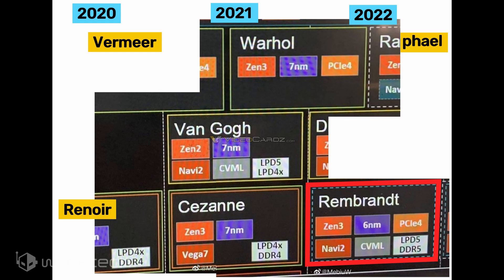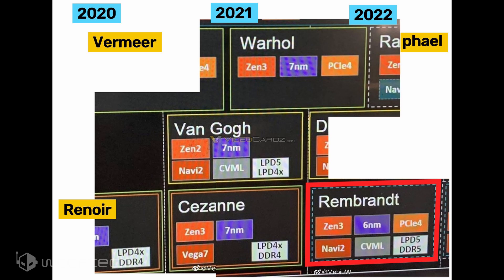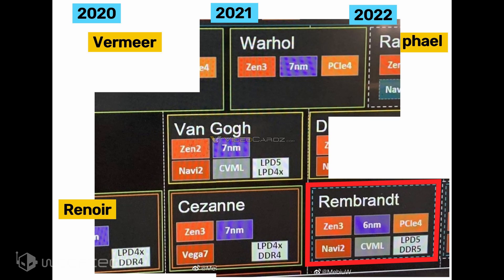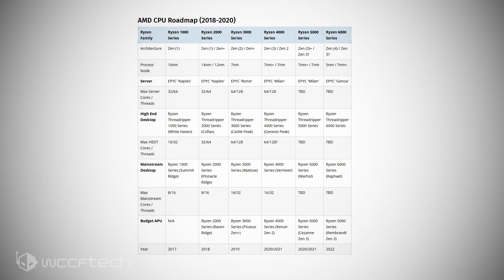AMD’s Next Gen Rembrandt Ryzen 6000 APU Details Leak 💦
AMD’s Next-Gen Rembrandt Ryzen APUs To Feature Enhanced Zen 3 CPU & RDNA 2 GPU Cores on 6nm Process Node, DDR5-5200 Support